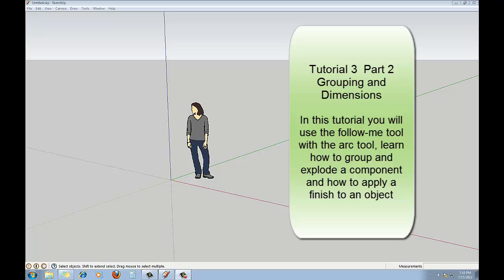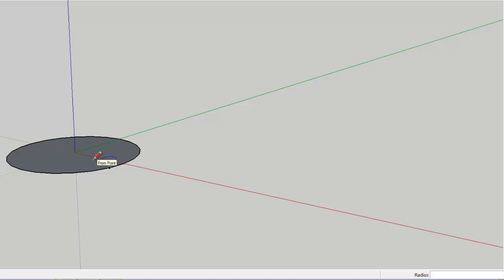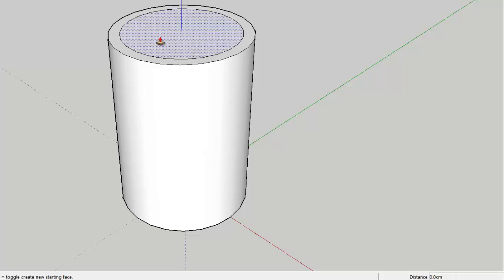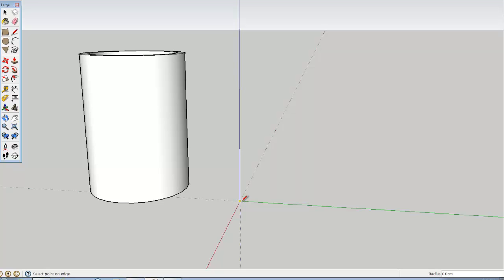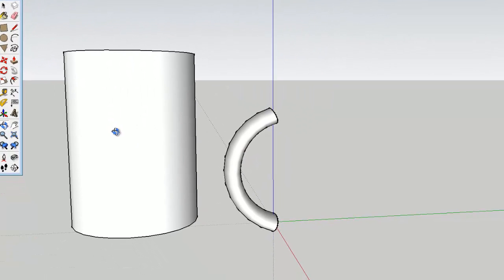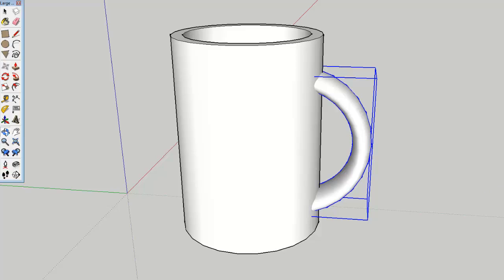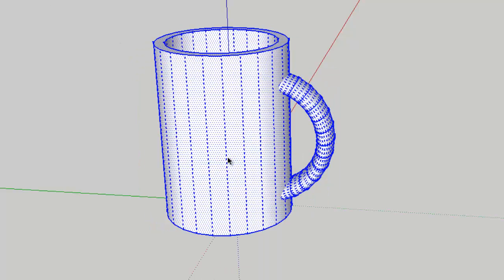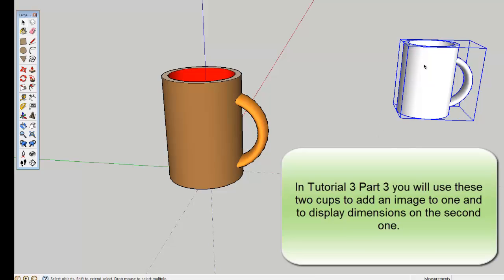Tutorial 3 Part 2 Dimensions and Grouping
In this tutorial you will make a cup to specified dimensions using the arc and follow-me tools and learn how to group the handle and body of a cup,